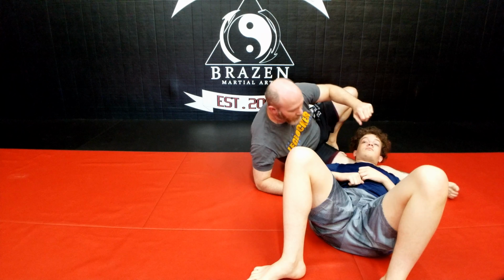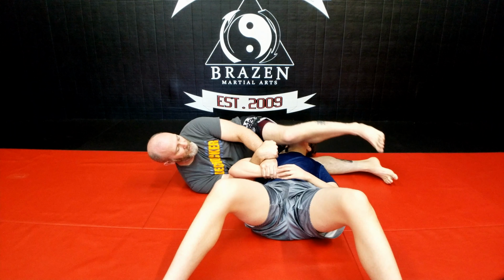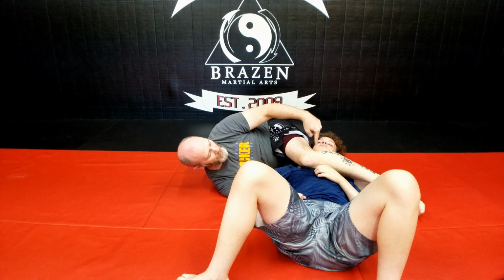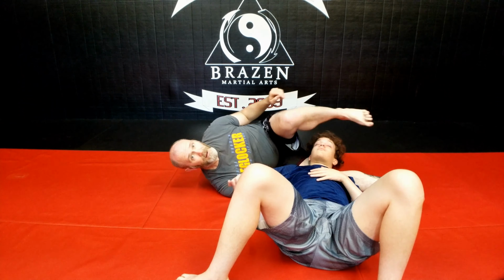Kimura Series - Leg Scissor Choke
One option off the Kimura Series is to hit the Leg Scissor Choke after hitting the Kimura Sweep. The Leg Scissor Choke is super sneaky, powerful and high percentange!

Garry Davis is the Owner of Brazen Martial Arts located in Windsor, New Jersey. Garry is a Brazilian Jiu-Jitsu Black Belt under Master Rigan Machado/Sensei Erik Paulson. A Representative Instructor in Combat Submission Wrestling under Sensei Erik Paulson.